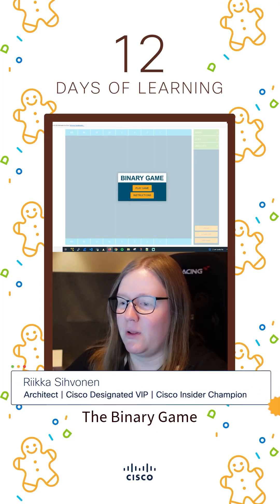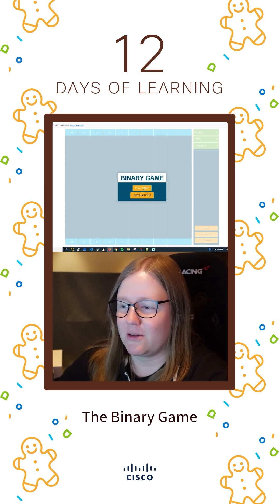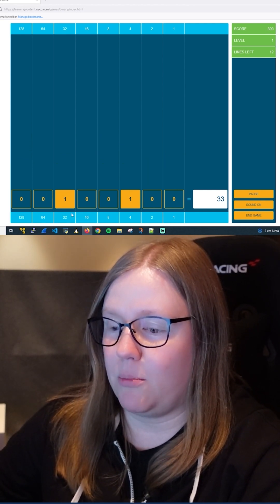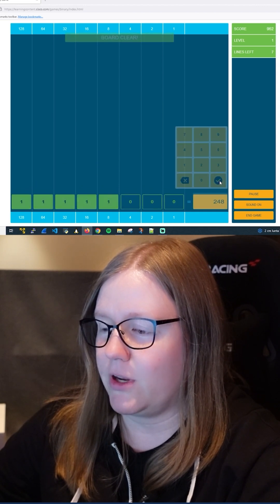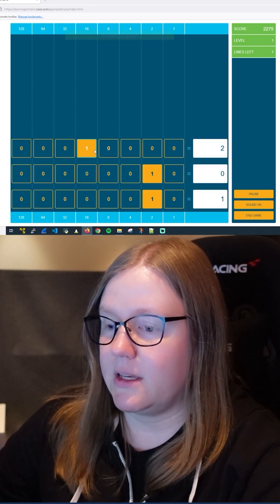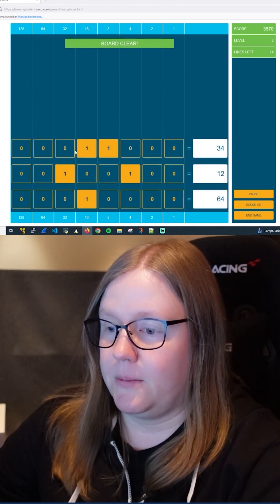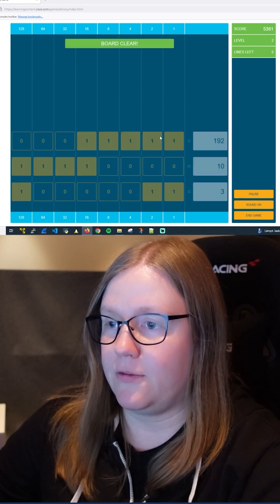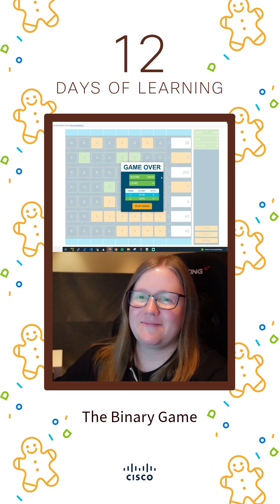Enter the Binary Game challenge!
We challenged @NetworkPlayroom to test her networking knowledge with a round of the Binary Game.

To pass your CCNA exam, you need to be proficient at converting decimal numbers to binary numbers and binary numbers to decimal numbers quickly.

Increase your understanding of binary numbers and conversion speed by playing this fast-paced game. Before long you'll be doing these conversions in your head.

So the question is, how many levels can you conquer?